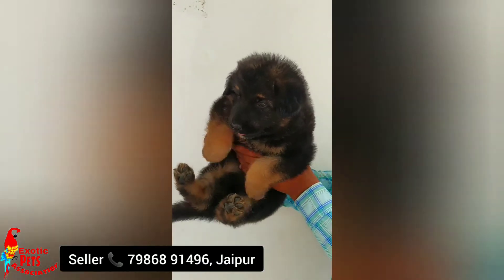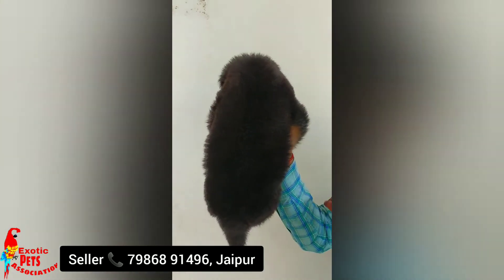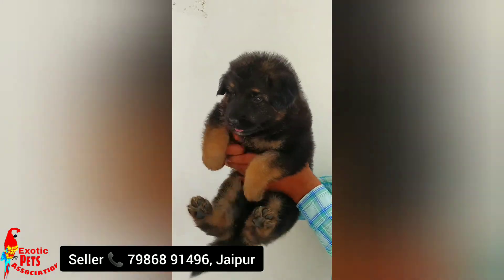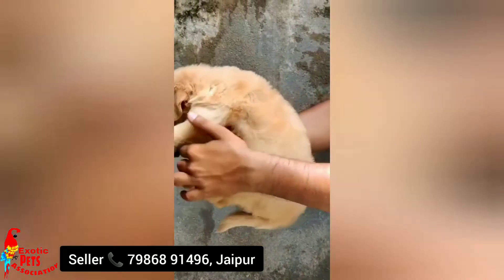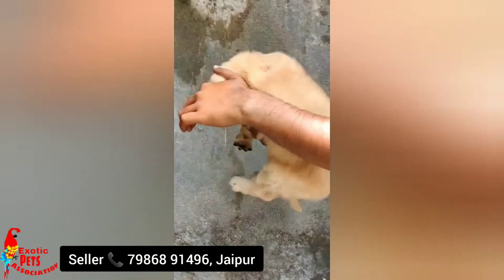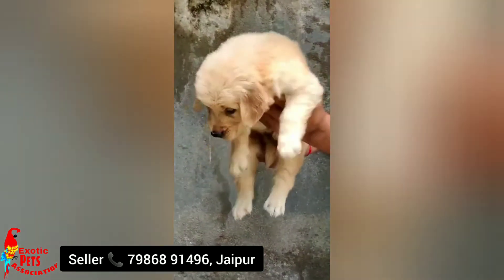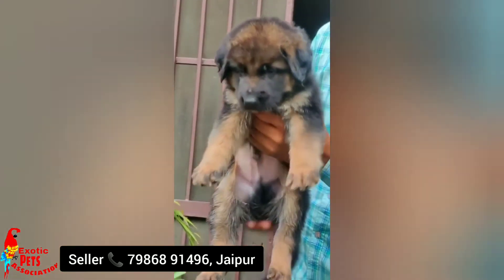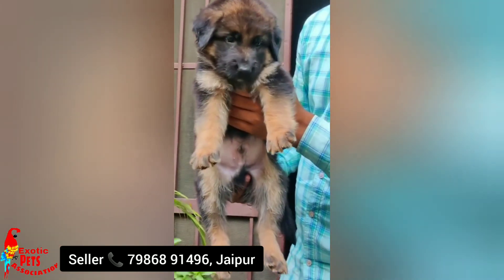Dogs sale in Jaipur, Rajasthan ! German Shephard, Labrador and Golden Retriever Puppies